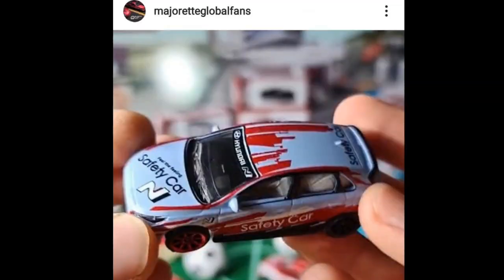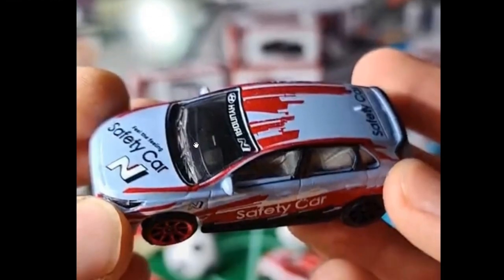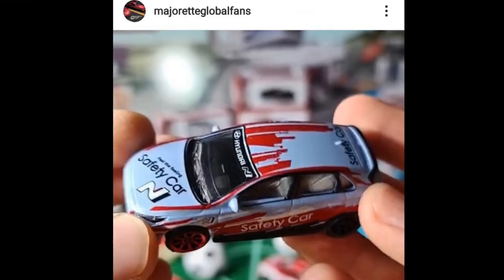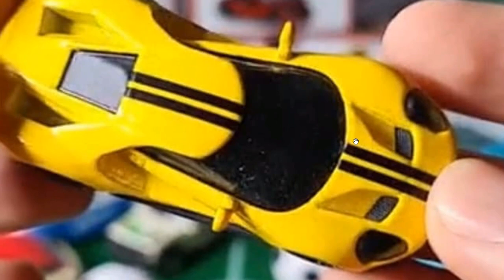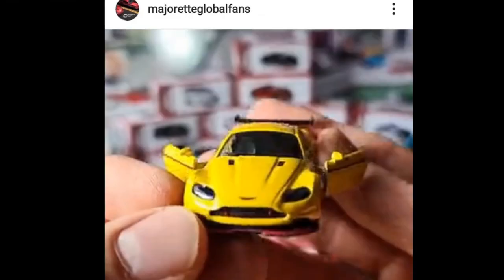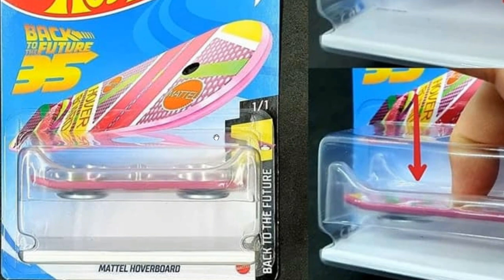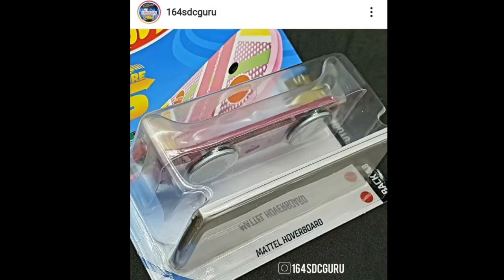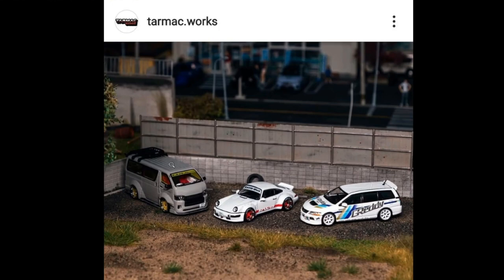Sneak Peak ~ Majorette 2021 Cars, Hot Wheels BTTF Hoverboard Actually Hovers, 2021 Tarmac Works Cars